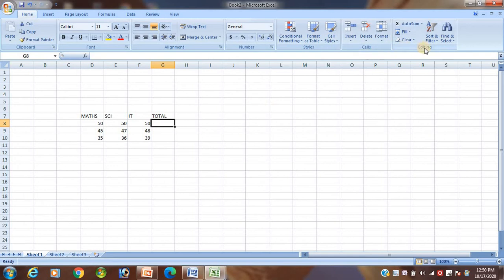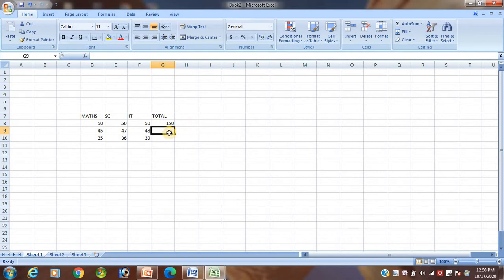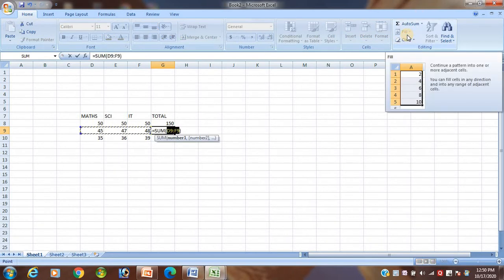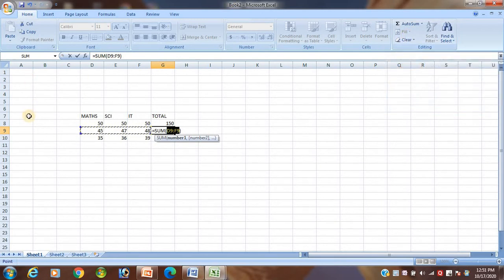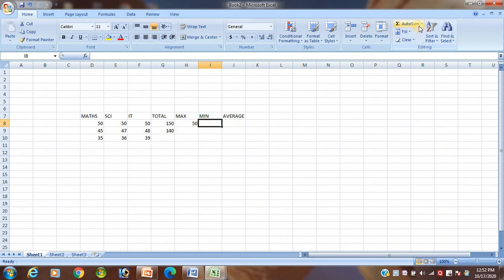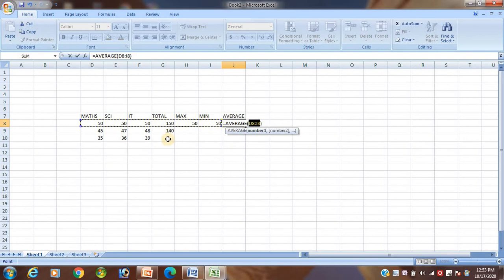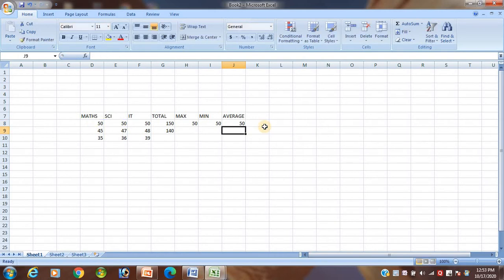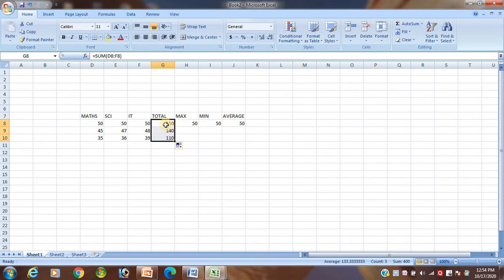CLASS-7 TOPIC-AUTO SUM & COPYING FORMULA